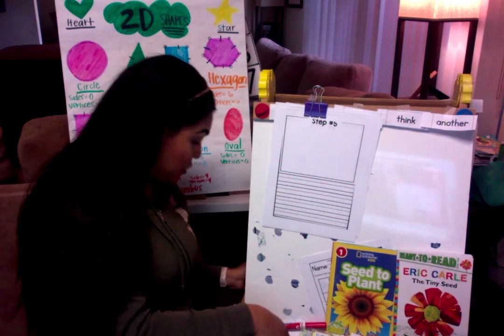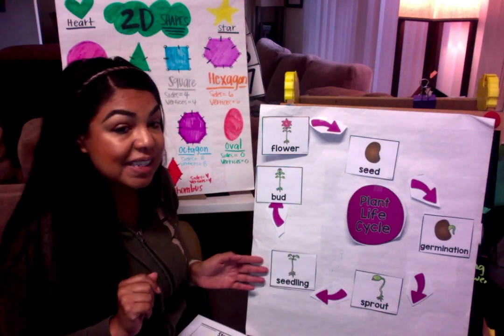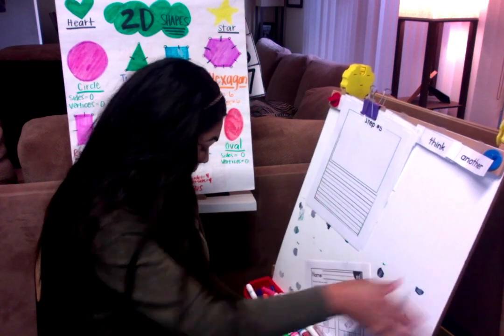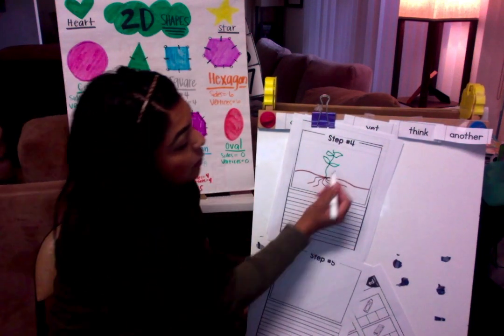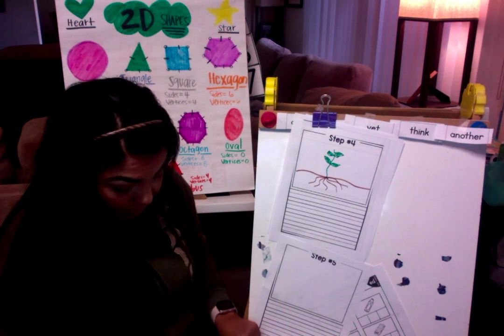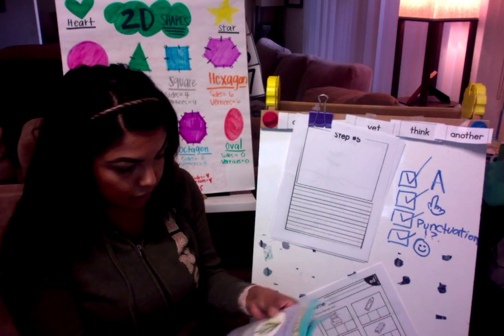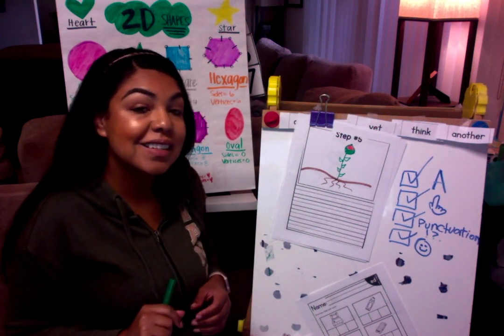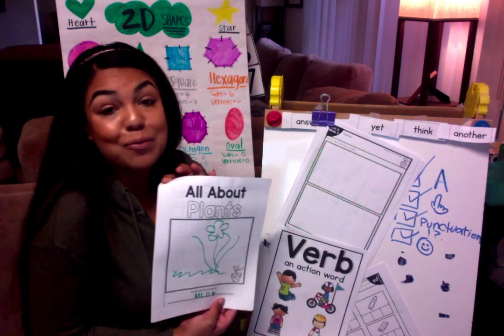K Writing :Step 4/5 (5/15/20)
Students illustrate and write about the plant life cycle